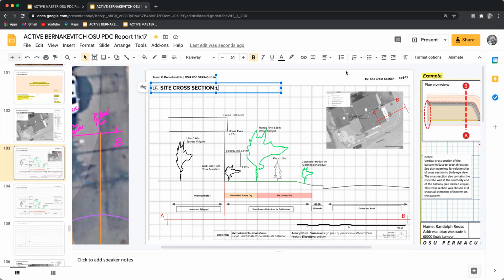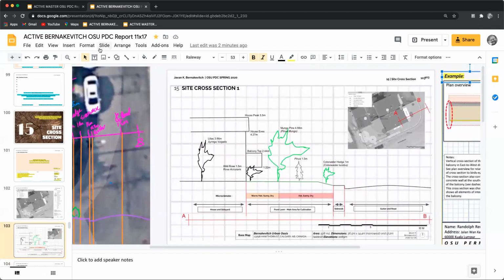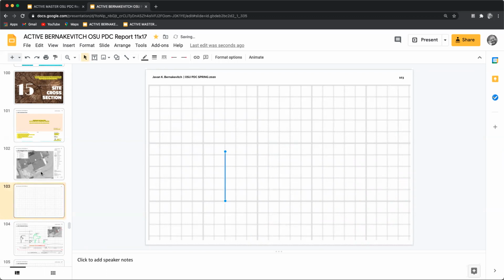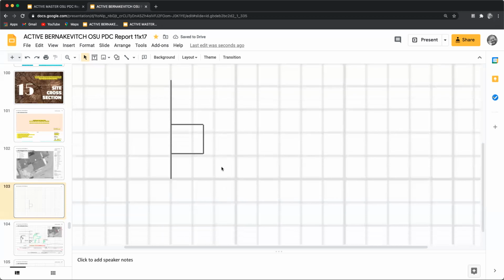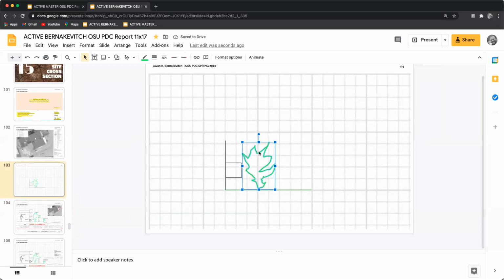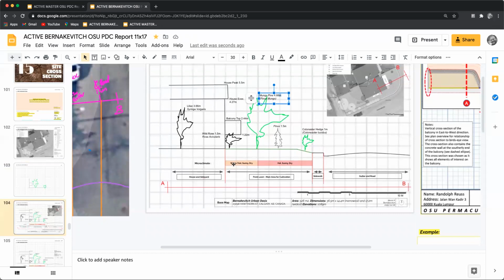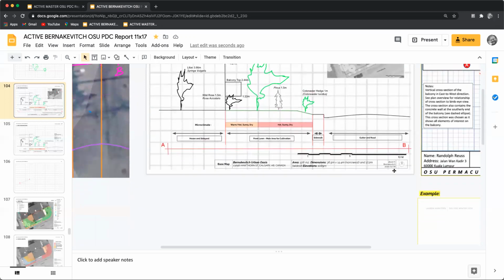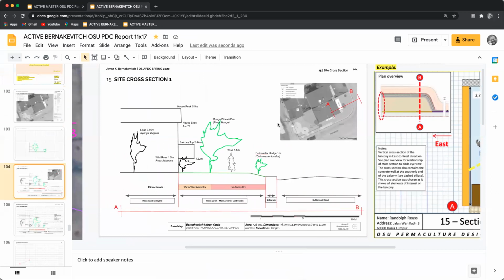OSU PDC - Google Slides - Cross Section How to